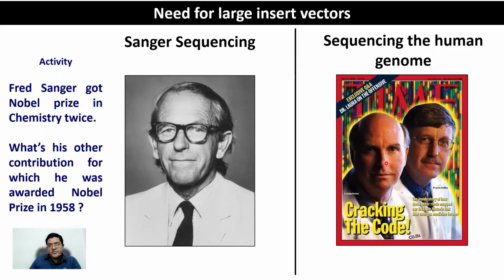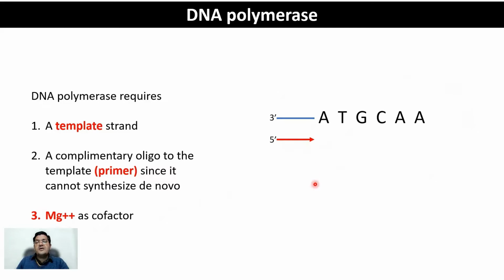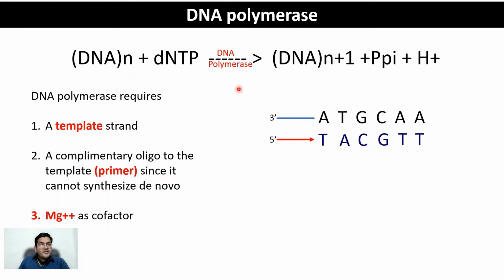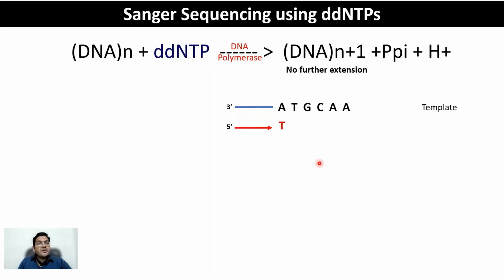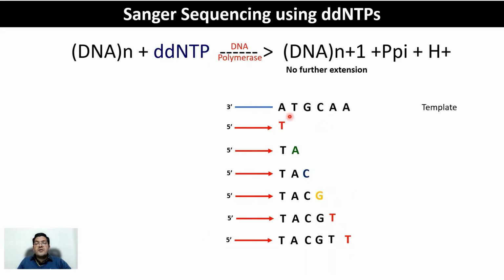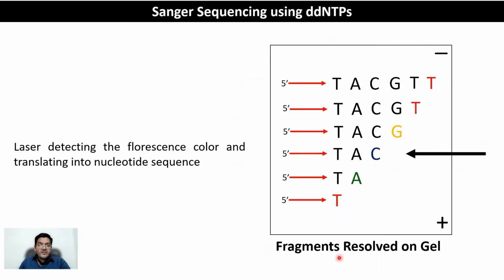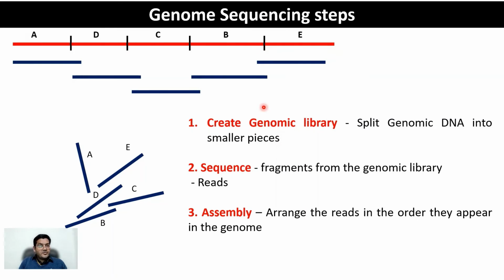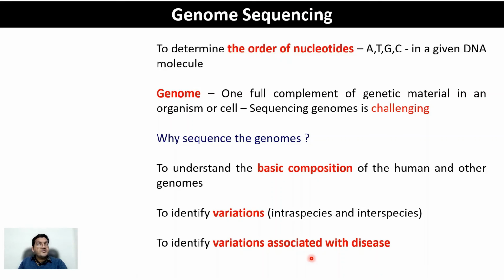GE8 - Sanger or Chain Termination or Dideoxy Sequencing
Sequencing refers to deciphering the order of nucleotides in a given nucleic acid molecule. As of today we are into the third generation of sequencing techniques. It all began with the pioneering work of Fred Sanger who developed the first sequencing technique which was amenable to automation. The crowing glory of Sanger Sequencing was the sequencing of the human genome, 3.2 billion base pairs in size, sequenced and assembled  piece by piece, 800 -900 bases at a time.